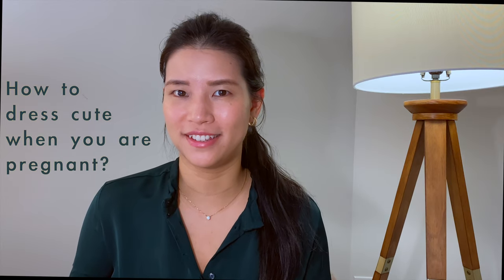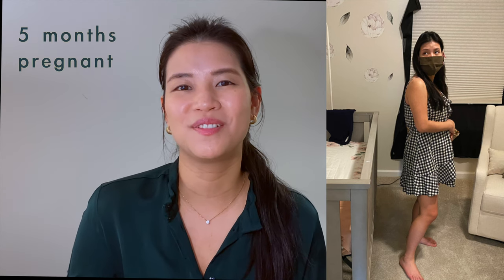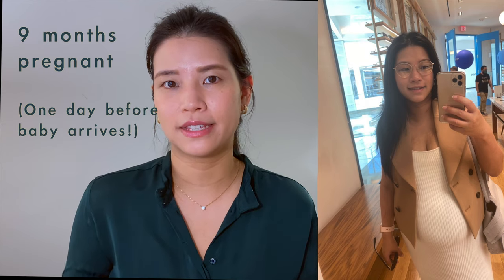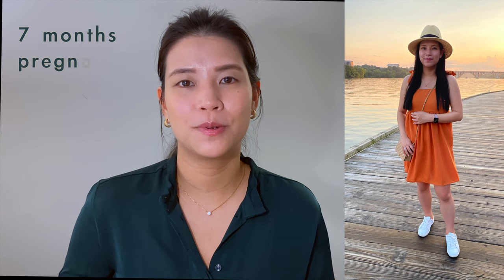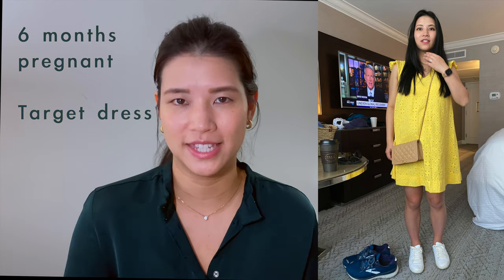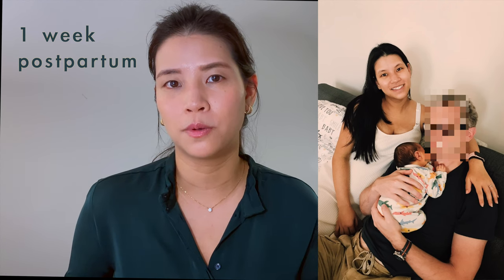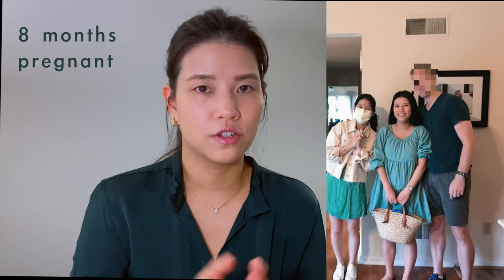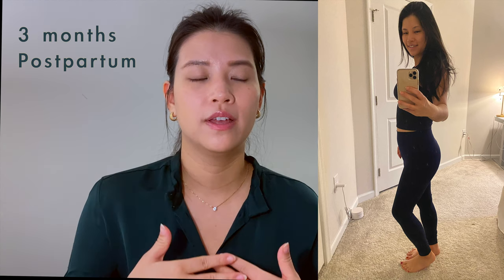How to dress cute during pregnancy?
Hello friends,  This video is about pregnancy fashion tips and outfit ideas. I am sharing my experience of dressing my changing body as I navigate through pregnancy and bonus tip for postpartum. Hope to help those of you who are going through the same.

Tip 1
Size up on normal clothing instead of purchasing maternity wear. I've done that with Lululemon align leggings and Banana Republic sweater dress.

Tip 2
Where to buy affordable and cute maternity wear? Target is a great place to start!

Tip 3
Continue to wear maternity clothing postpartum. If you continue a healthy lifestyle, it is not impossible to return to your original self/size before baby 💪